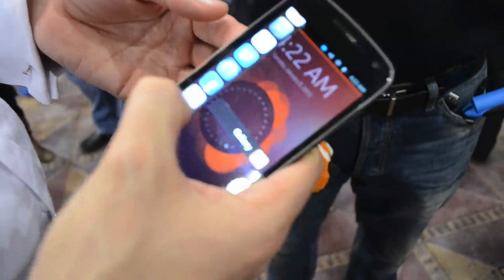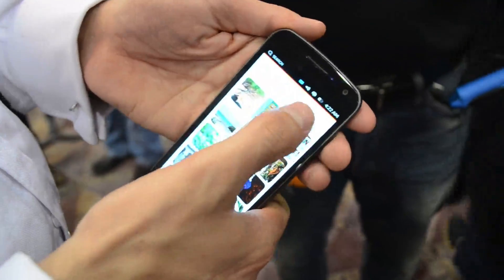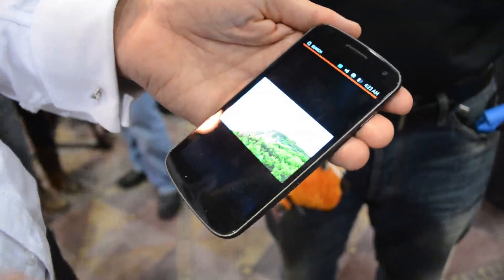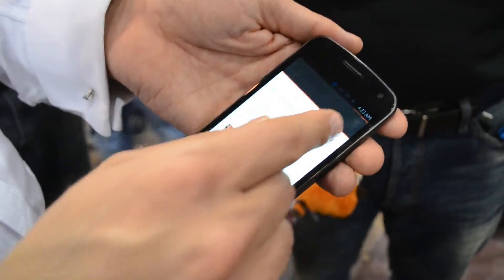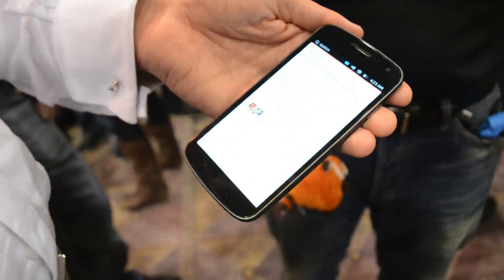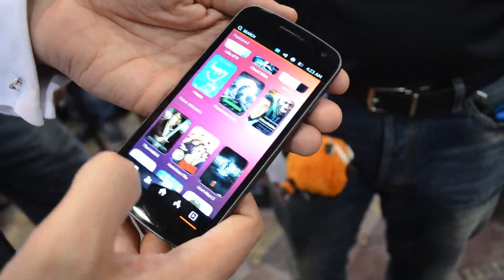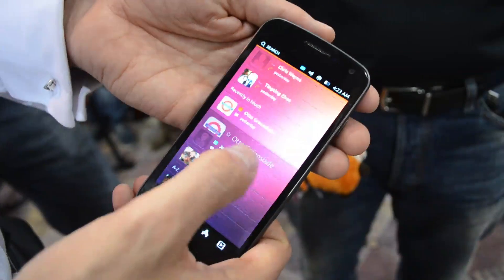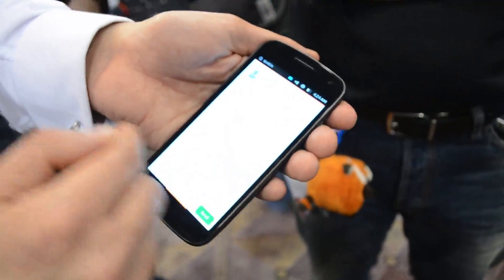Ubuntu Phone Hands On - CES 2013